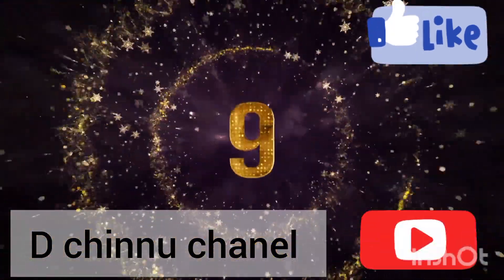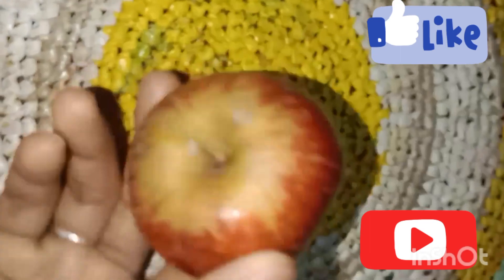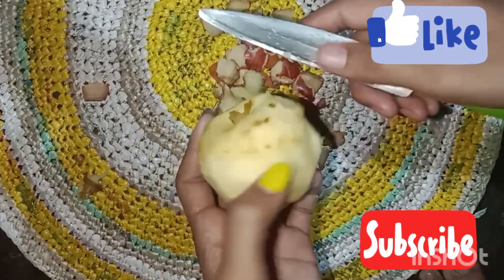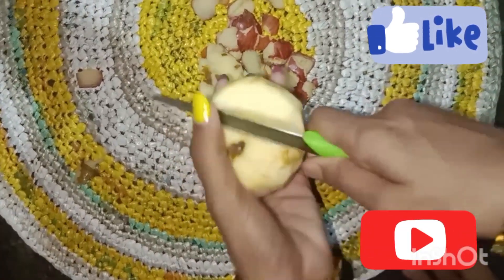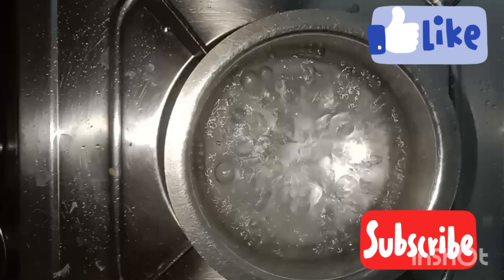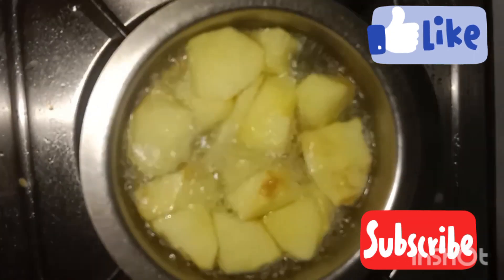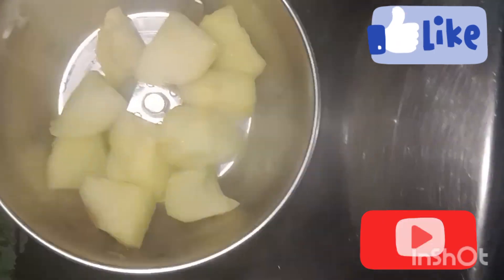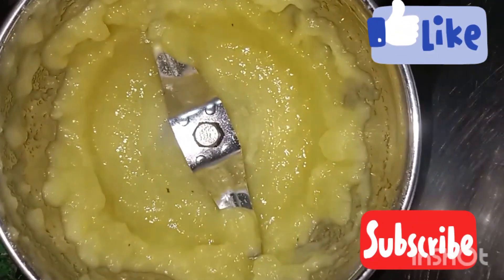6 to 10 months baby 🍎 apple 😮👌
Hi Fred's 🙏 ನಮಸ್ಕಾರ
ಎಲ್ಲರೂ ಚೆನ್ನಾಗಿದ್ದೀರಾ ಎಂದು ತಿಳಿದಿರುವ
ನಾನು ಮಾನಸ
6 to 10 months baby 🍎 apple ನ್ನು ಯಾವ ರೀತಿ ಫೆಸ್ಟ್ ಮಾಡಿ ತಿನಿಸುಹುದು ಎಂದು ತಿಳಿಸುವೆ Fred's ಈ ವೀಡಿಯೊ ದಲ್ಲಿ 🙏🙏🙏🙏🙏🙏🙏